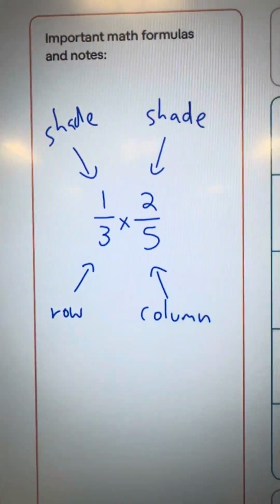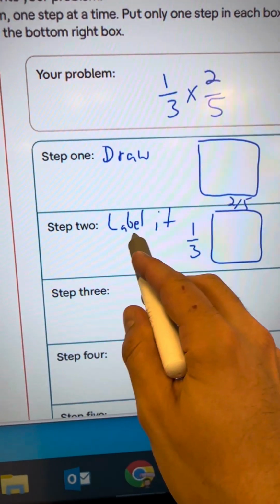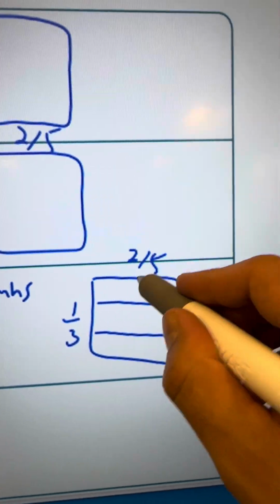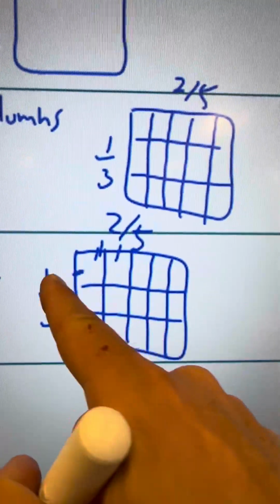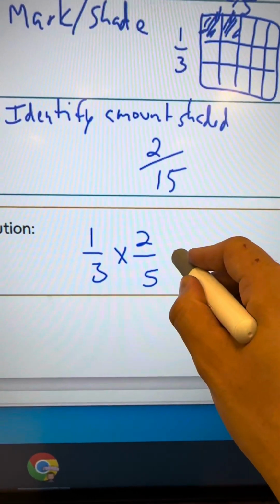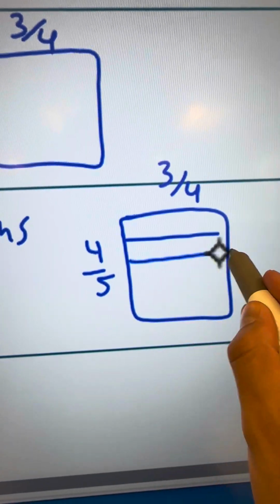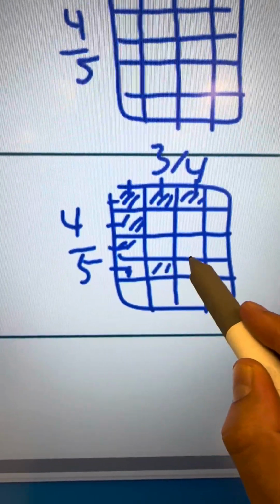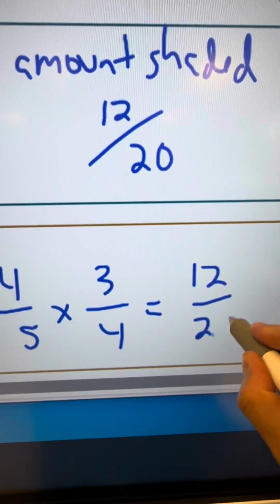Model for Multiplying two fractions